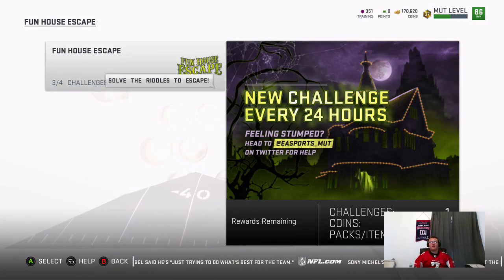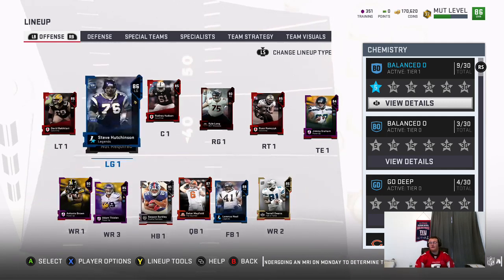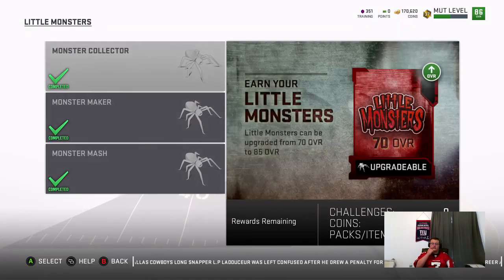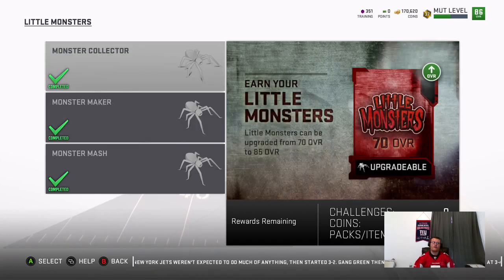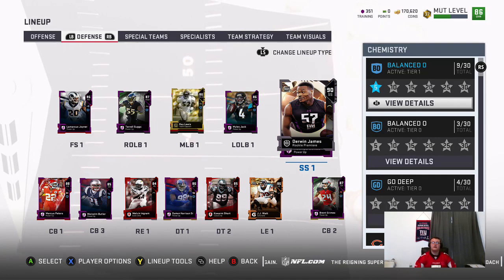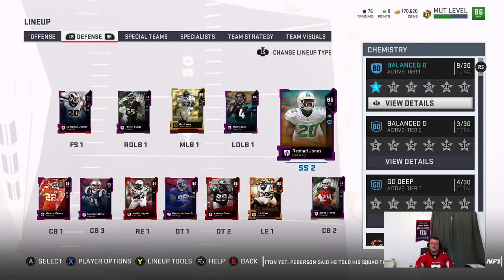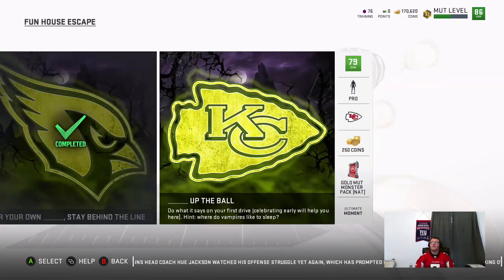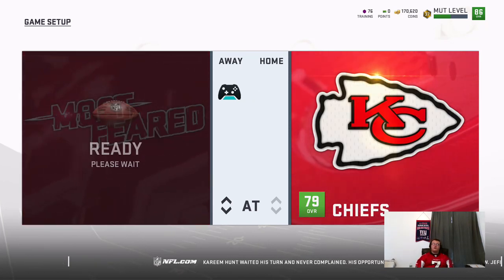Madden NFL 19 | Most Feared Overview and Solo Challenges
We go over the Most Feared Promo and lose all but 1 coin